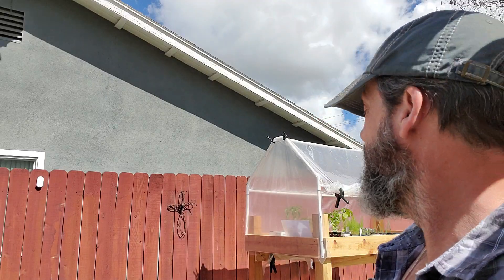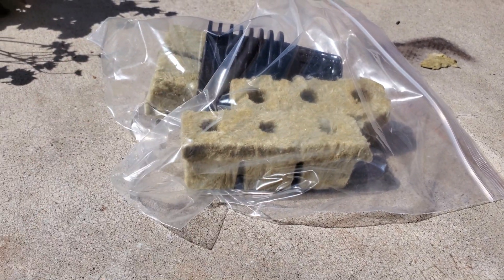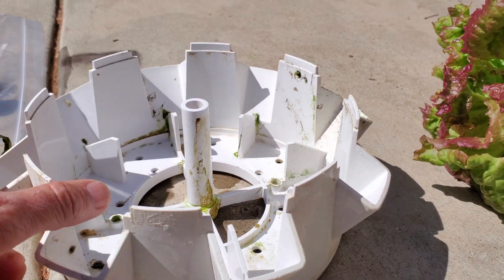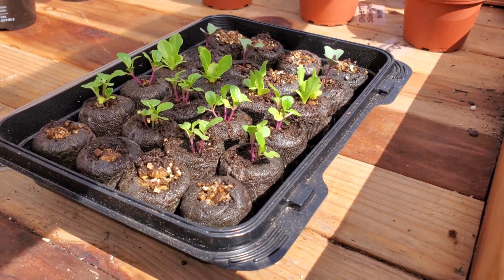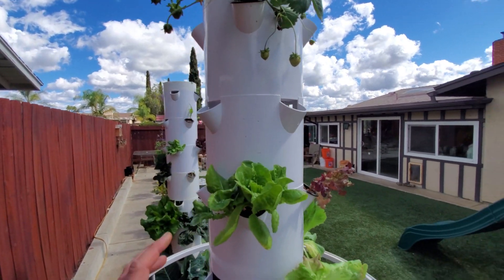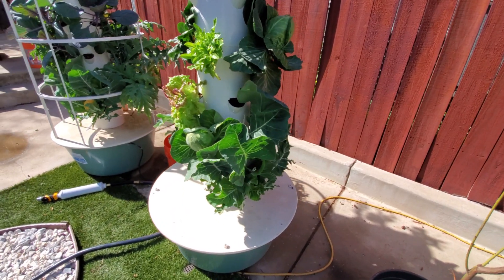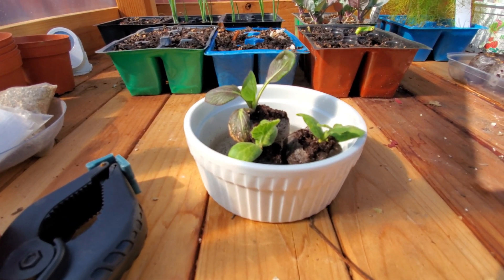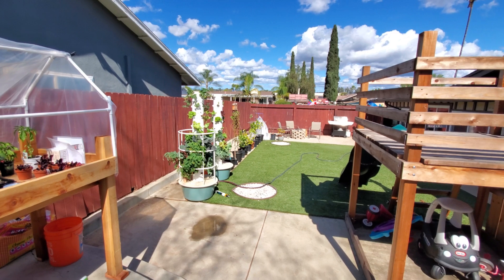Aeroponics - Temp Monitors, Grow Medium Review, Planing update.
Here is an update on what we have going on.  I have changed out most of the grow material and I explain what we used and what we are using now (Rock Wool, Clay beads & Coconut Coir).  Plus a brief look at where we are at with our growing in our Tower Gardens, and mini green house.